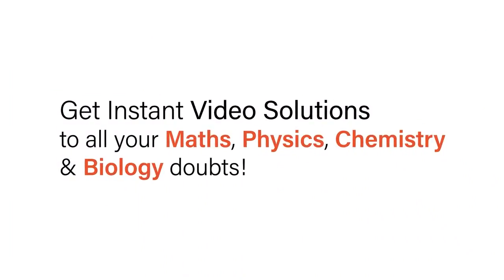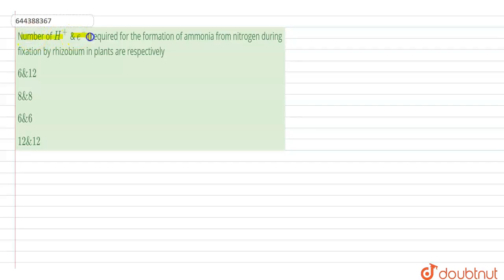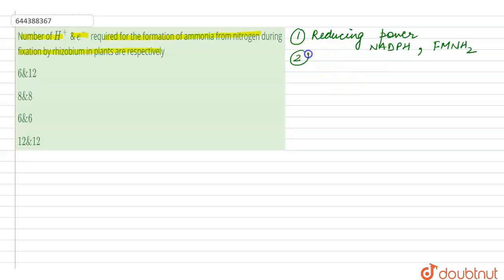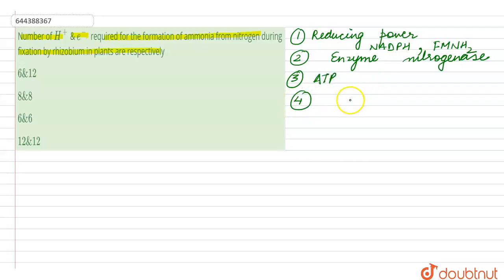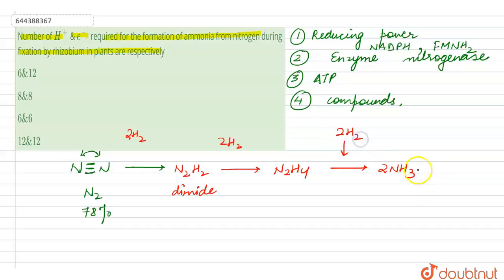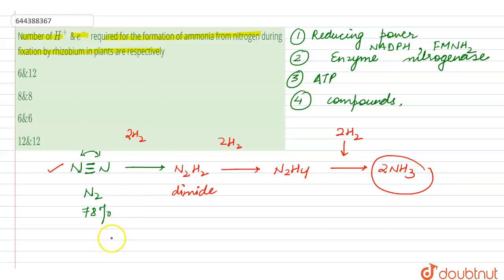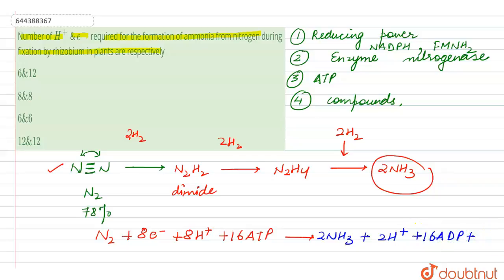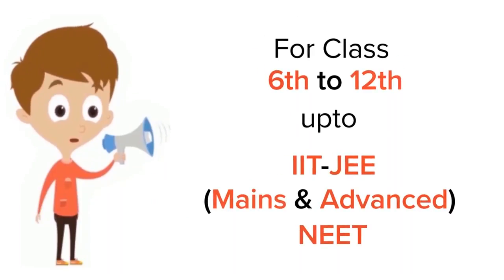Number of H^+ & e^- required for the formation of ammonia from nitrogen during fixation by rhizo...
Number of H^+ & e^- required for the formation of ammonia from nitrogen during fixation by rhizobium in plants are respectively
Class: 12
Subject: BIOLOGY
Chapter: TEST 6
Board:IIT JEE

👉 Have Any Query? Ask Us.